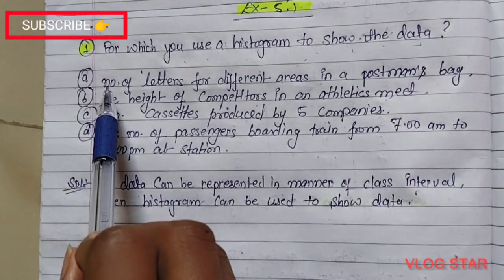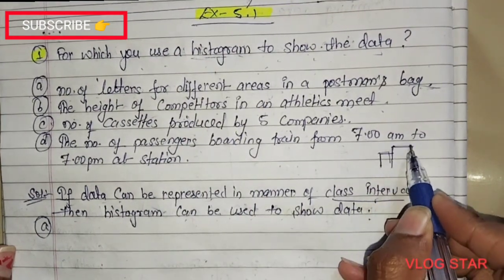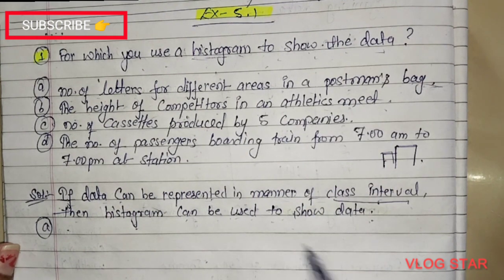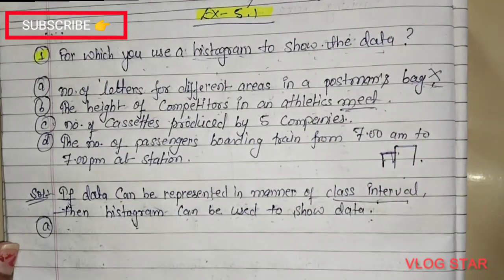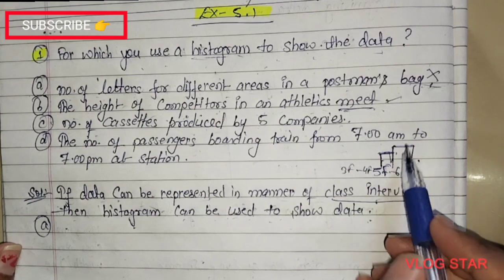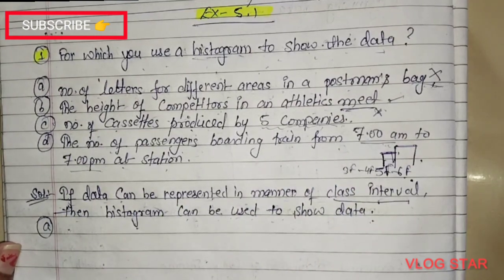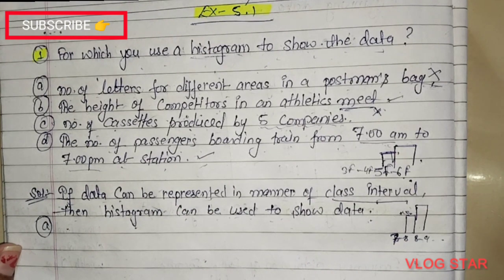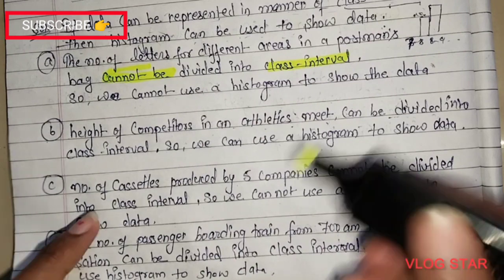CLASS-8||NCERTMATH||CHAPTER-5||EXERCISE-5.1||QUESTION NO-1||FOR CBSC JAC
study and fun all in one channel ...for getting more compition exam form Updates  and other details when application begin or last date , Eligibility criteria, Application fees,you can subscribe this channel 👉‎@INDIAN mathematics classes by ANJANI
‎@INDIAN mathematics classes by anjani